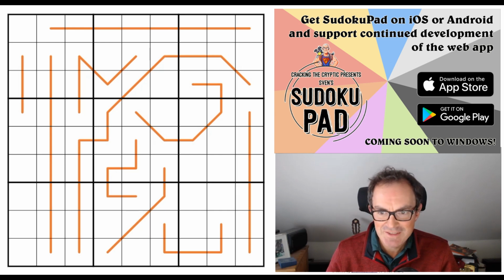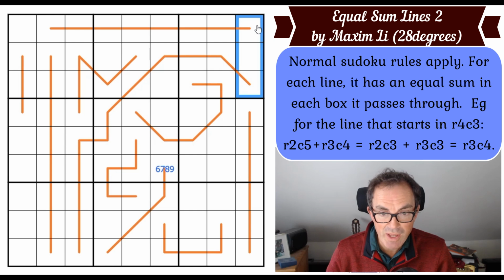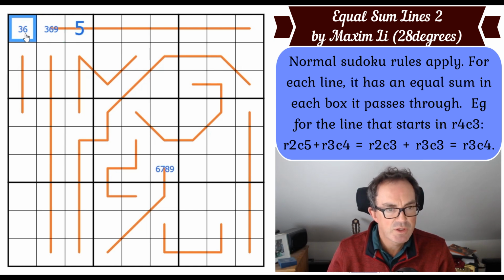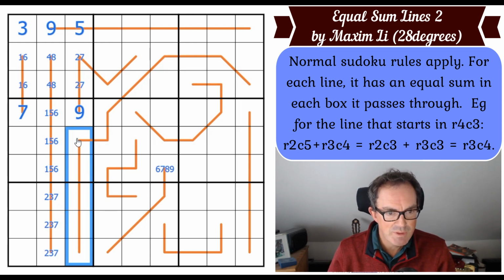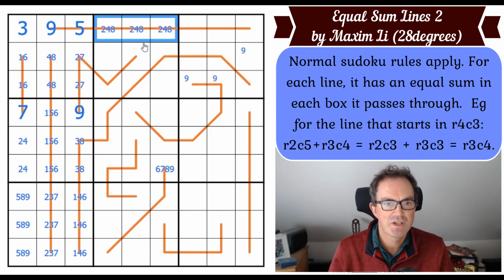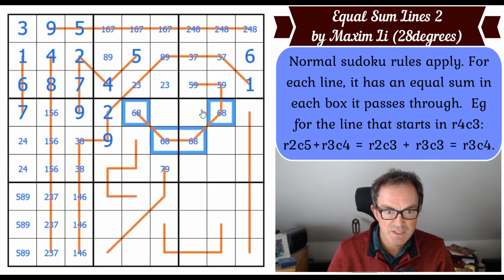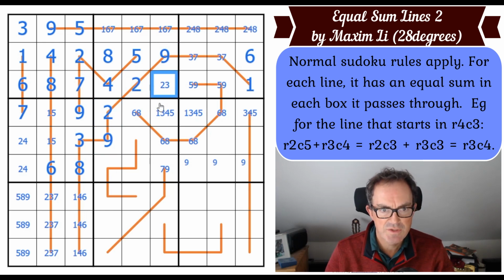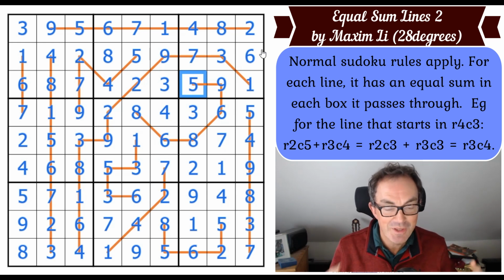You'll Fall In Love With This New Type Of Sudoku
TYPO ALERT
There is a typo in the example in the rules shown in the video and in the early versions of the puzzle link.  The example below are correct.  Ie the rules, in full, should read: Normal sudoku rules apply. For each line, it has an equal sum in each box it passes through.  Eg for the line that starts in r4c3: r2c5+r3c4 = r2c3 + r3c3 = r4c3

Philip Newman's sudoku pack (mentioned in the video) is available to SudokuPad owners here:

Today's puzzle has been recommended to us by our Discord server and it is MAGNIFICENT.  It's called Equal Sum Lines 2 and it's by Maxim Li (28degrees). You won't want to miss this one! Give it a try at the following link:

Rules:
Normal sudoku rules apply. For each line, it has an equal sum in each box it passes through.  Eg for the line that starts in r4c3: r2c5+r3c4 = r2c3 + r3c3 = r4c3

Sam Cappleman-Lynes has made an extremely clever 6x6x6 set of puzzles.  We have released a solution video for this puzzle on Patreon and you can try to solve it yourself at these links (one to our software, one to penpa (which allows you to increase the size of the grids):

PS We've managed to reach 400,000 subscribers - thanks so much to everyone who has joined us on this journey.  We've released a celebration video where Mark and Simon answer community questions here:

You can now input your own classic sudoku puzzles into our software using our new App!  The app also comes with 12 handmade puzzles from us and we're also releasing occasional bonus puzzles too.  Get SudokuPad at these links:

Here are the links:
Steam:

▶Logo Design◀
Melvyn Mainini